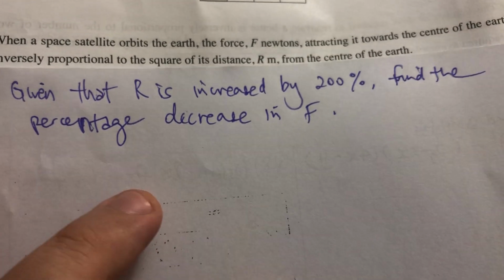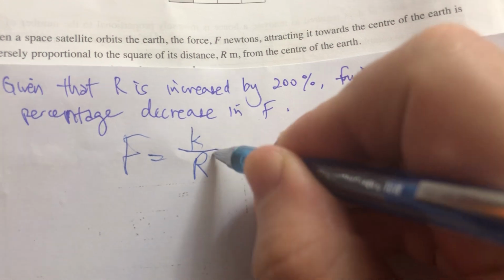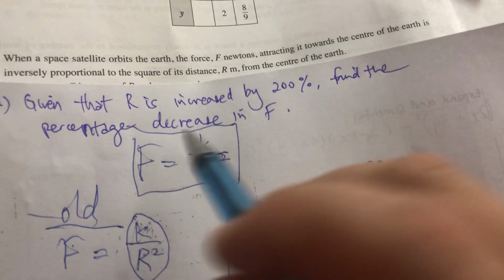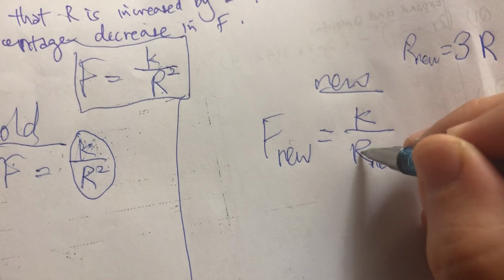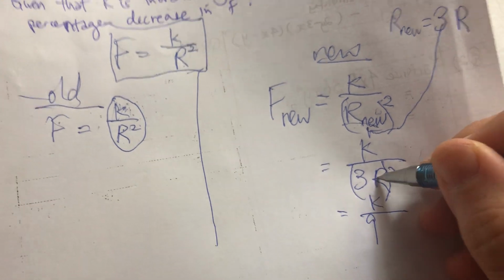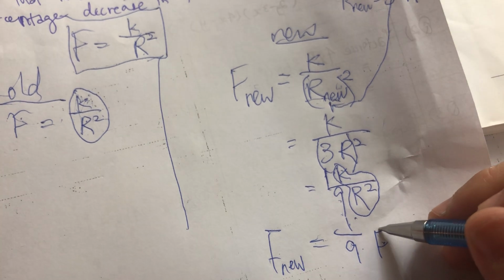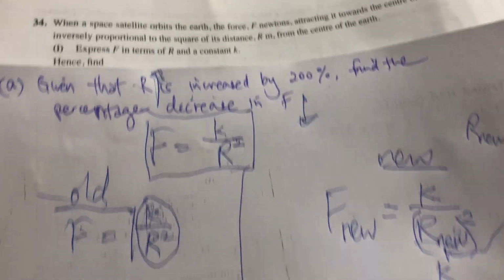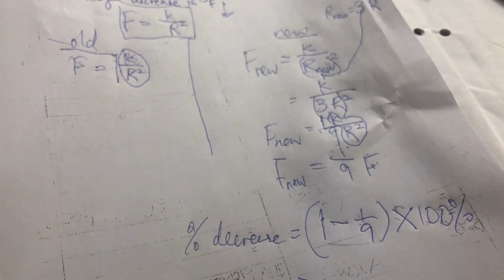24 March 2020